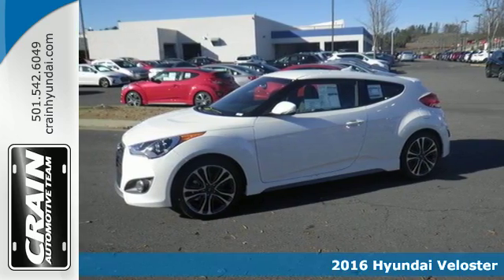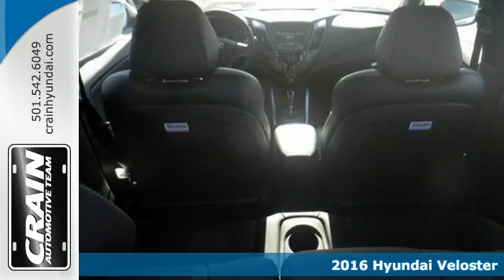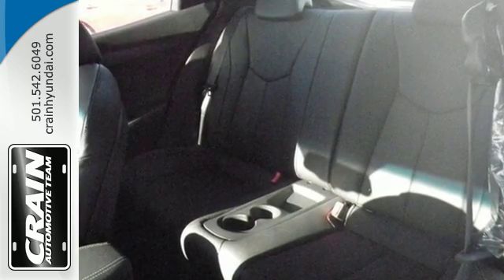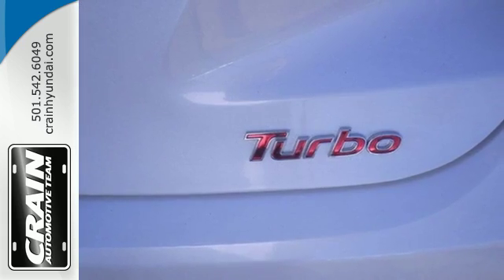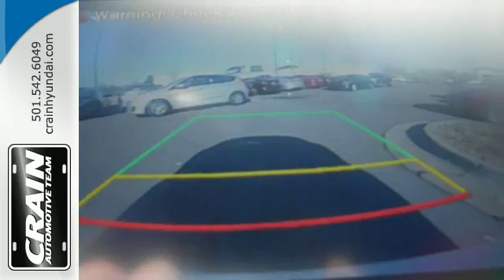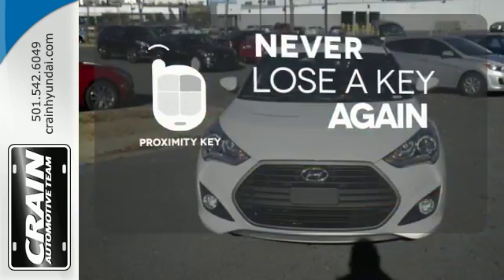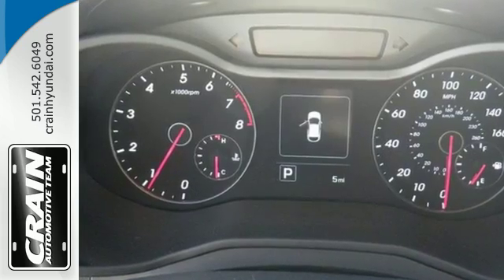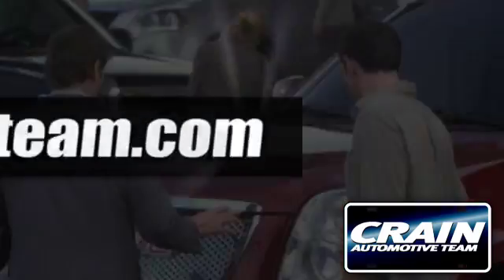New 2016 Hyundai Veloster Little Rock AR Bryant, AR 6HS4145 - SOLD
Year: 2016
Make: Hyundai
Model: Veloster
Trim: 1.6L TURBO
Engine: 1.6L 16-Valve Twinscroll Turbo I4 GDI DOHC Engine
Transmission: Automatic
Color: Elite White
Interior: Black/Yellow
Stock #: 6HS4145
VIN: KMHTC6AEXGU300936
This 2016 Hyundai Veloster Turbo is offered to you for sale by Crain Hyundai of Little Rock. Why spend more money than you have to? This Hyundai Veloster will help you keep the extra money you'd normally spend on gas. Based on the superb condition of this vehicle, along with the options and color, this Hyundai Veloster Turbo is sure to sell fast. Beautiful color combination with Elite White exterior over Black/Yellow interior making this the one to own! You've found the one you've been looking for. Your dream car. Every new and pre-owned vehicle is backed by the Crain Commitment, including our 100% low price guarantee, a 100 hour love it or leave it exchange policy, and a 100 year 100,000 mile warranty. The Crain Team's Got 'Em!

Address:
11701 Colonel Glenn Rd